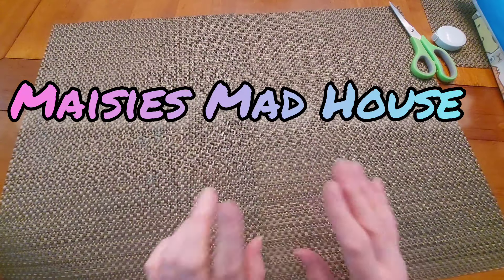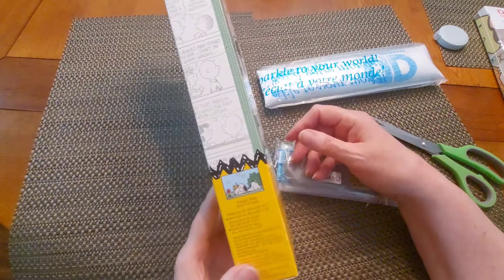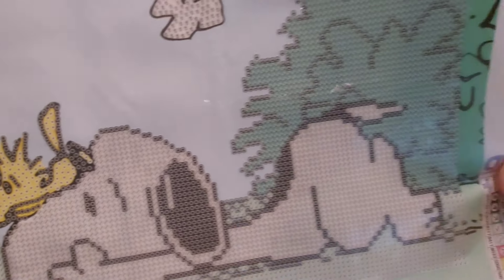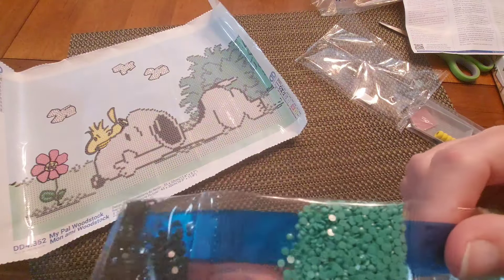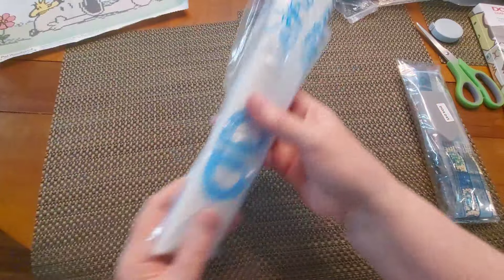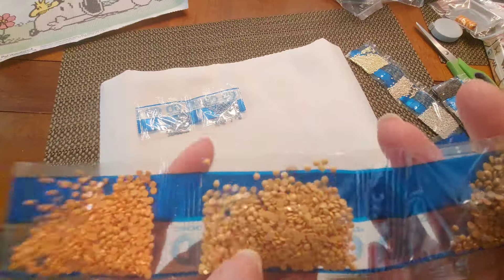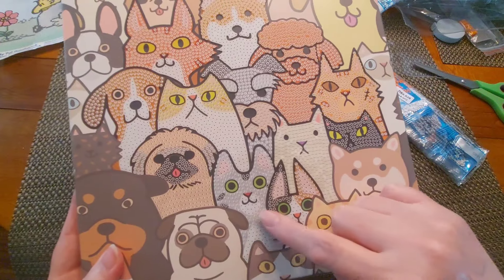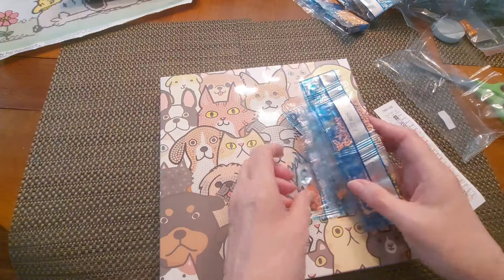Unboxings from Walmart.com Yeah! 5/03/2024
Product Links

Snoopy and Woodstock

DIAMOND DOTZ® My Pal Woodstock Special Edition Diamond Painting Kit
$9.88

Sunset

DIAMOND DOTZ® Sunset Dreaming Special Edition Diamond Painting Kit
$9.99

Dogs and Cats box

DIAMOND DOTZ® Dogs & DOTZ® Diamond Painting Kit
$11.70 on sale